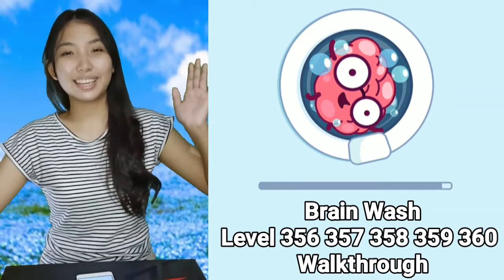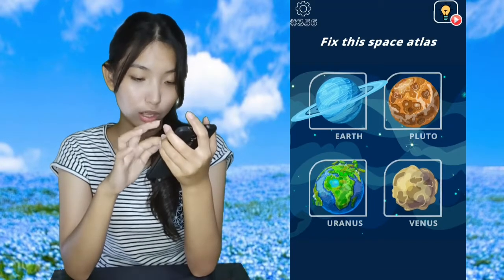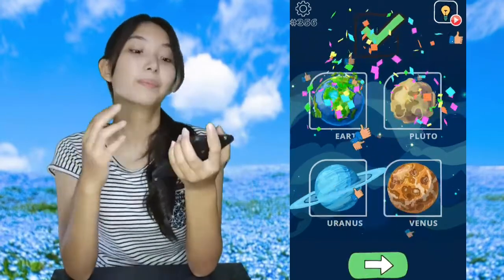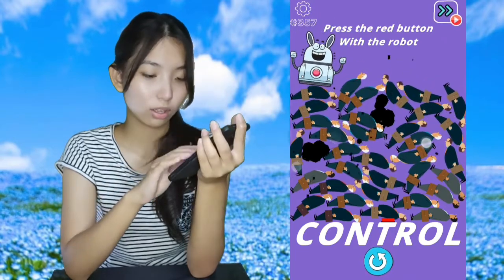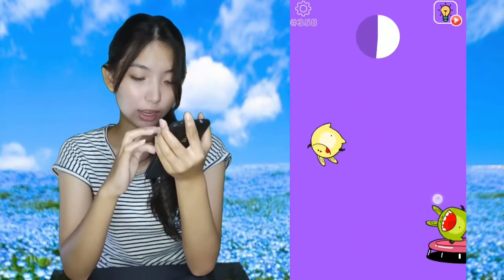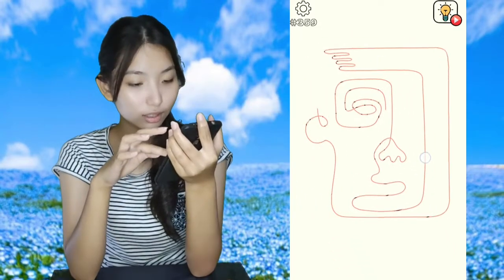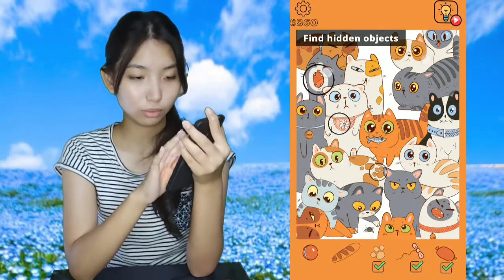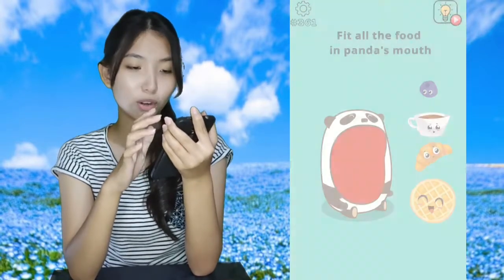Brain Wash Level 356 357 358 359 360 Solution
Solutions for Brain Wash Level 356, Brain Wash Level 357, Brain Wash Level 358, Brain Wash Level 359, Brain Wash Level 360 Walkthrough
Brain Wash puzzle game by SayGames available on android and iOS devices